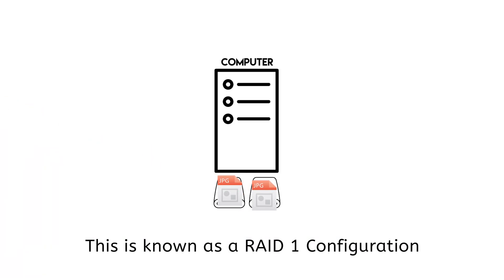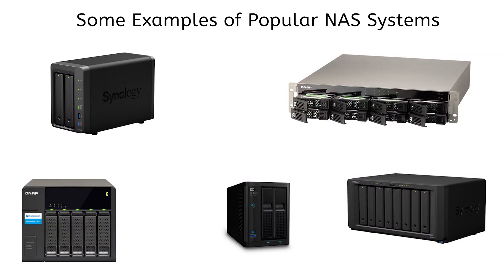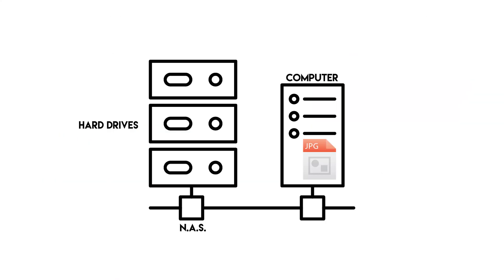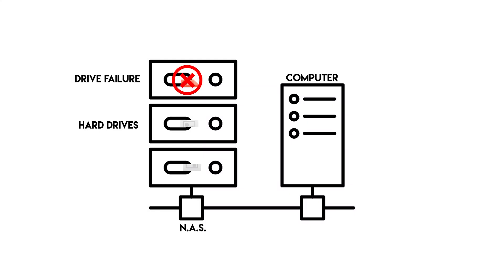How to Store Your Files - Redundancy and Backups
In this video we will discuss what you need to know about storing and backing up files such as photos and videos. We cover basic topics such as Redundancy Vs Backups, a RAID vs a NAS (network attached storage) and offsite storage.

MY GEAR:

Think Tank Airport Advantage Camera Bag

Sony A7iii

Sony 50mm 1.8

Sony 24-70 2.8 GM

Pixel Pocket Rocket

DJI Ronin S Stabilizer

SD Cards